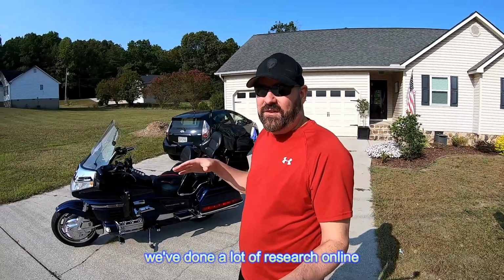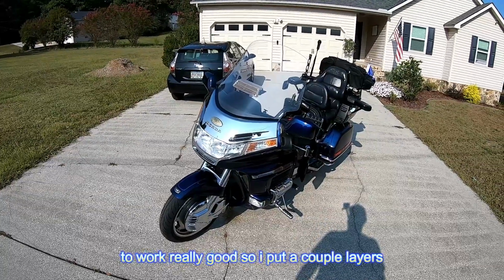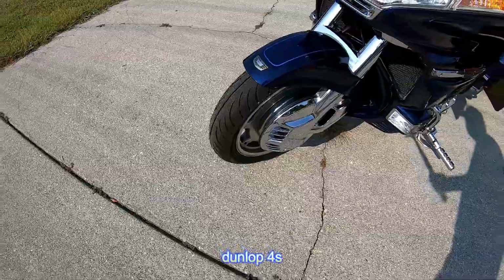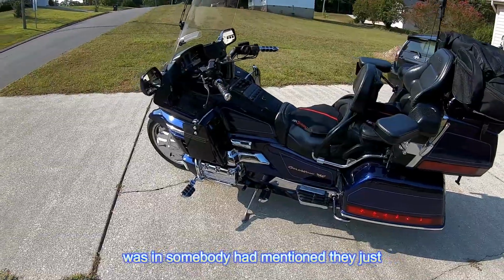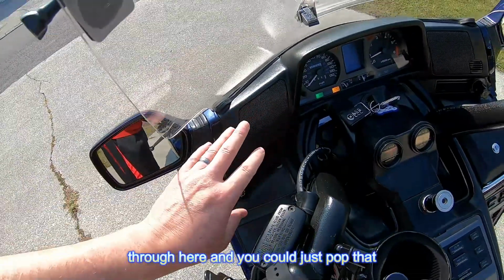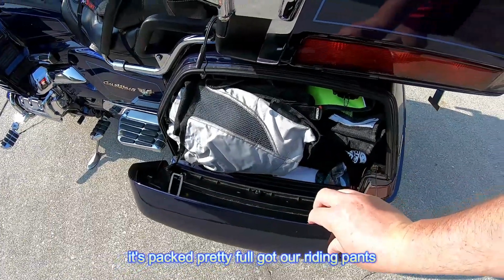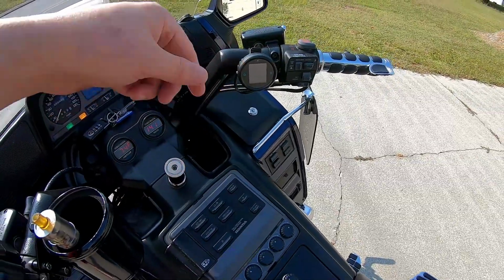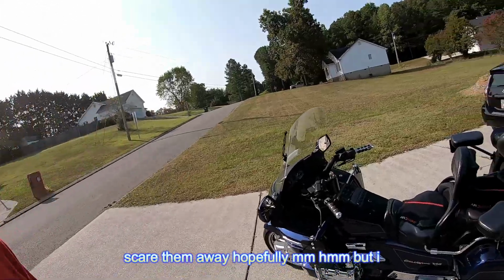Goldwing Grand Canyon and Yellowstone Trip - Pre-trip Day 0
Embarking on our longest bike trip yet!  Heading out west to the Grand Canyon then up to Yellowstone!

This is a short video talking about preparing the bike for the trip and what we're taking with us!